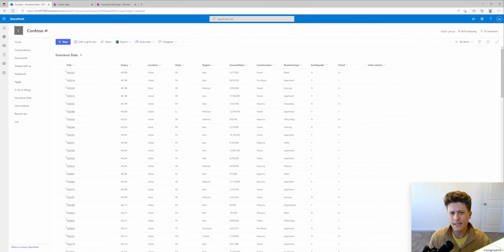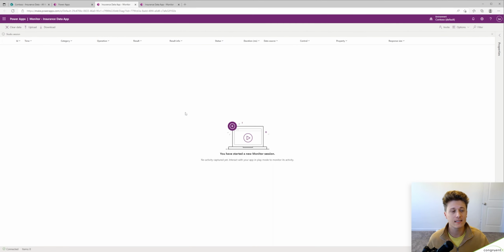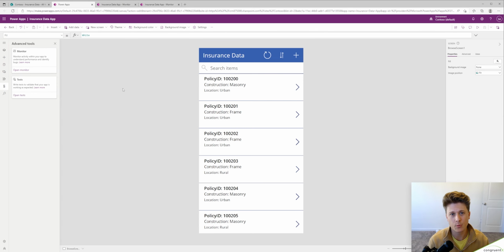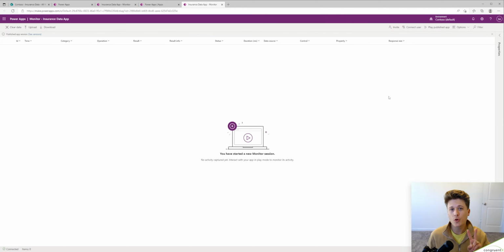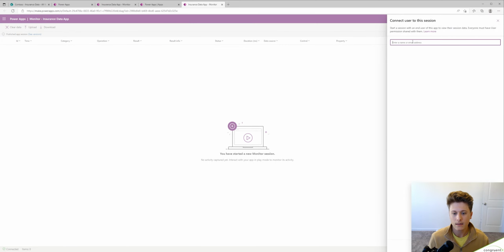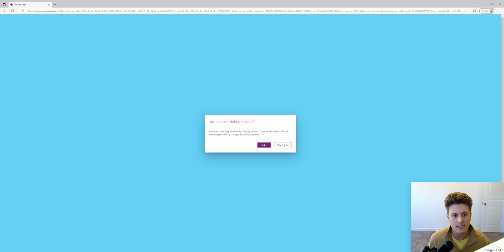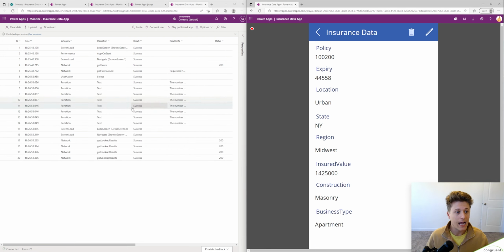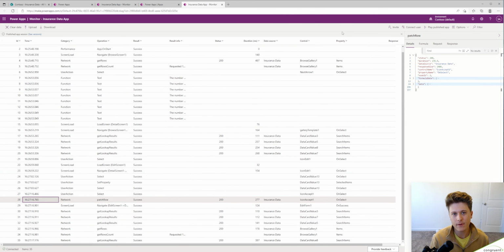Monitoring Canvas Apps Has Changed!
Today we'll talk about how to create a debug session for an end user in Power Apps.

Some questions I answer in this video:
- Can I monitor an end user while playing the app?
- How to debug Power Apps issues and bugs

00:00 Intro
00:13 PowerApps Editor Monitoring Sessions
00:53 Published App / End-User Monitoring Session
03:17 Outro

Congruentx.com